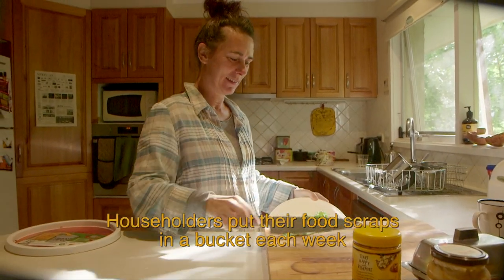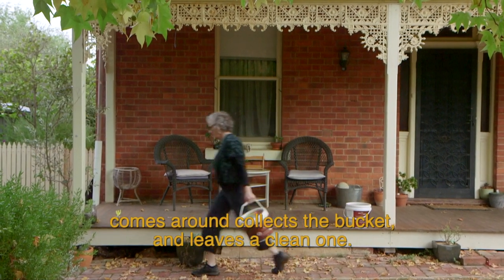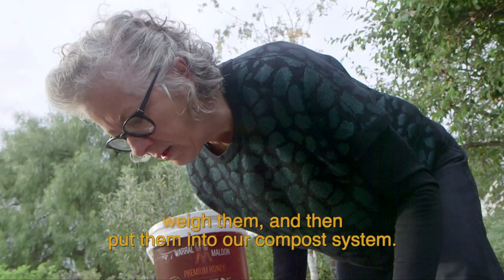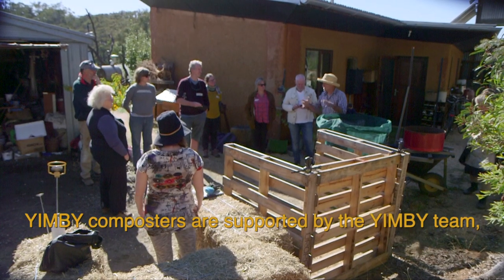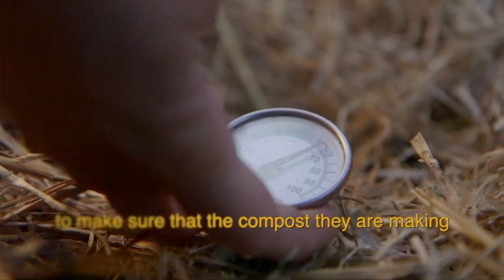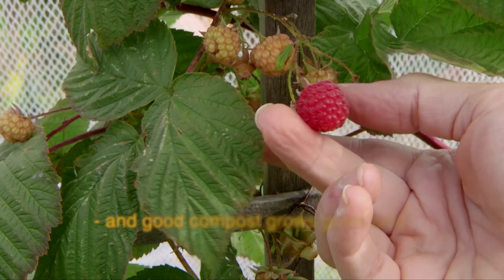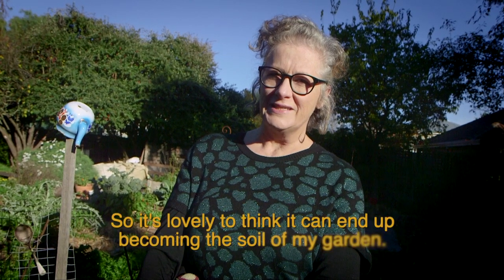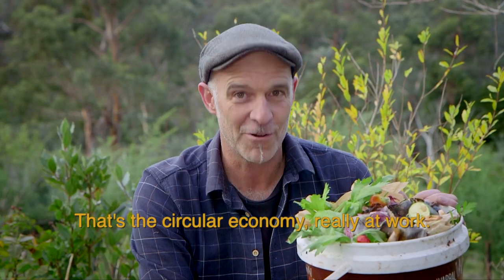YIMBY short film with Subtitles